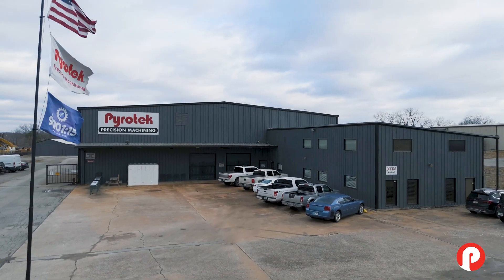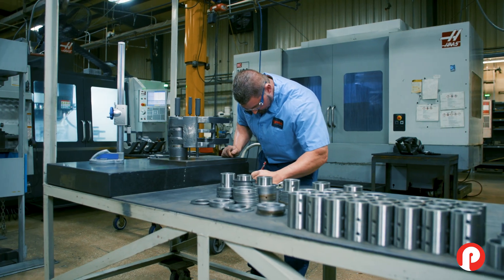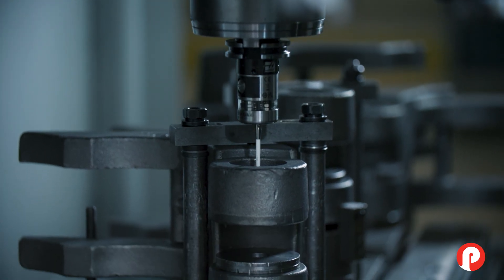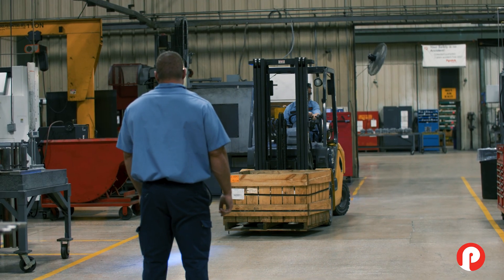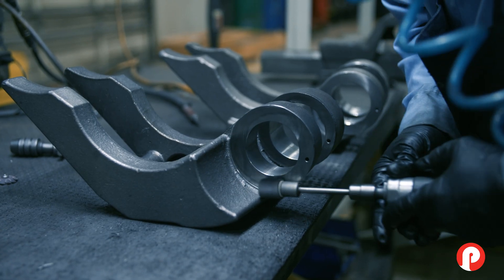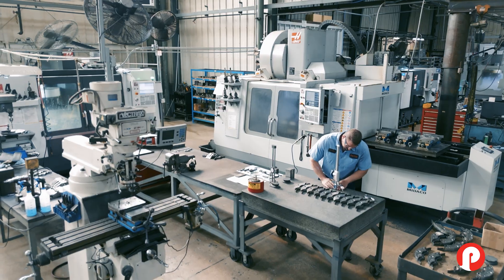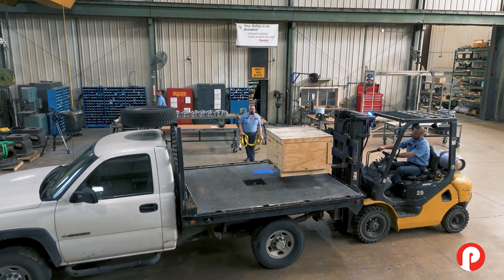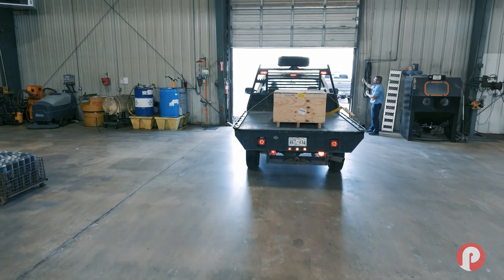Pyrotek Tulsa | IS Machine Parts Manufacturing | Container Glass Industry | Precision Machining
Pyrotek's Tulsa, Oklahoma, USA, manufacturing and engineering center supports the container glass industry and operators of IS machines around the world with high-quality parts. See the team in action in this new video.